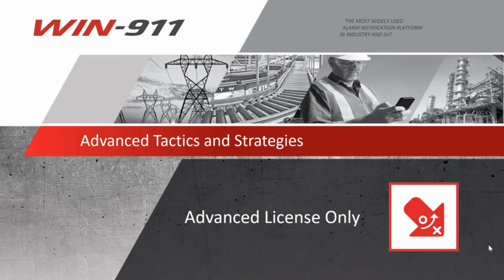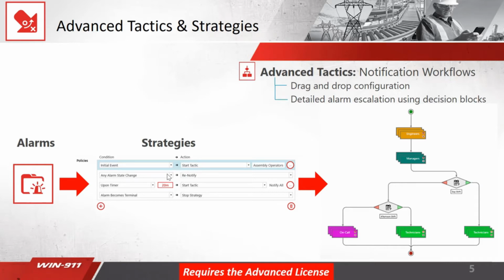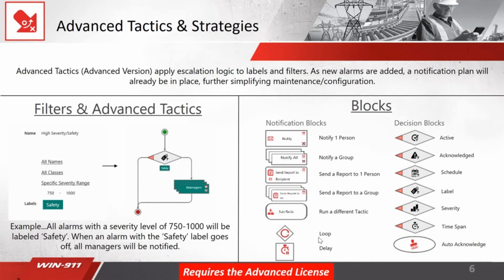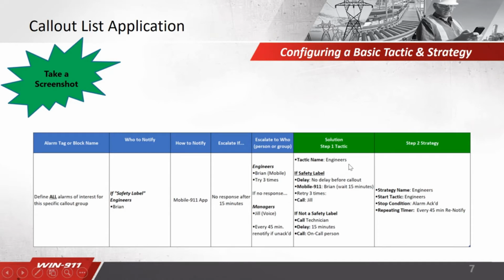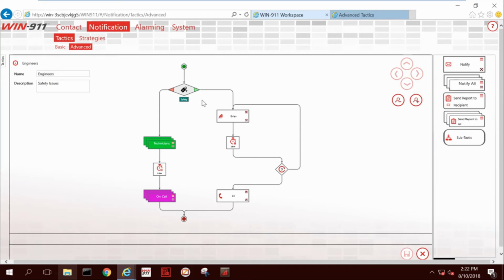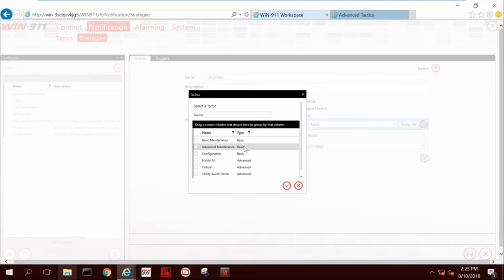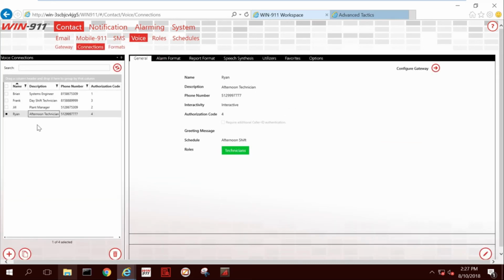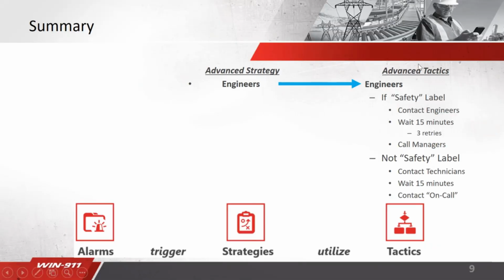NHP WIN-911: Tactics and Strategies - Advanced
This video provides an overview of the WIN-911 advanced tactics and strategies. Under no circumstances shall NHP be responsible or liable in any way for any content, including but not limited to errors or omissions in the content, or for any loss or damage of any kind as a result of any content communicated in this video by NHP.